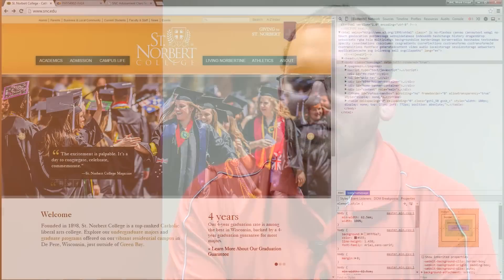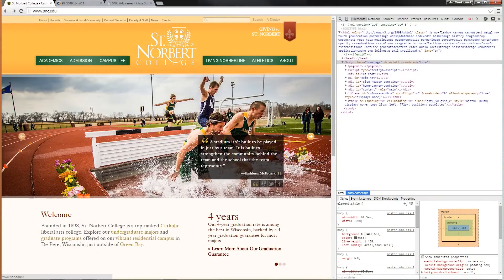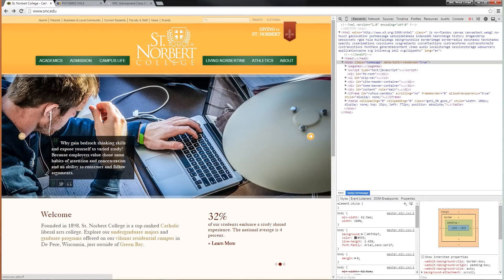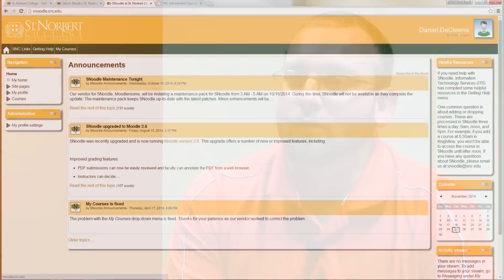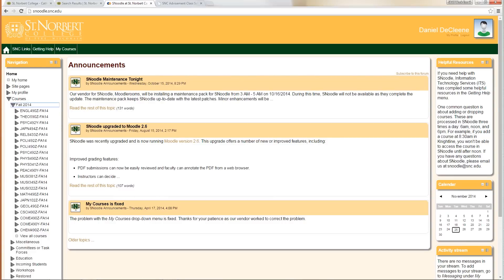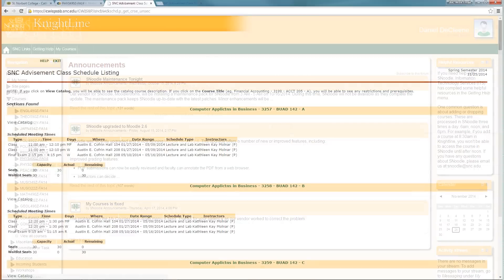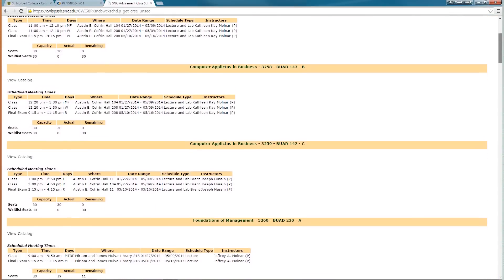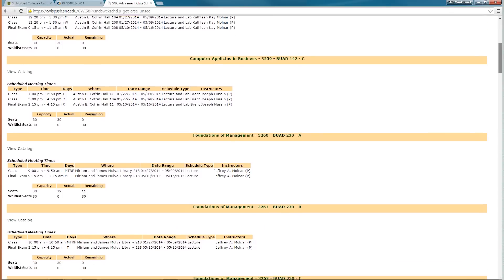Casey Gates, Web Developer